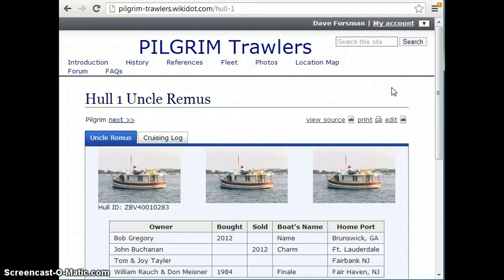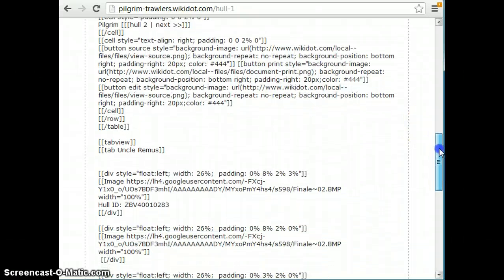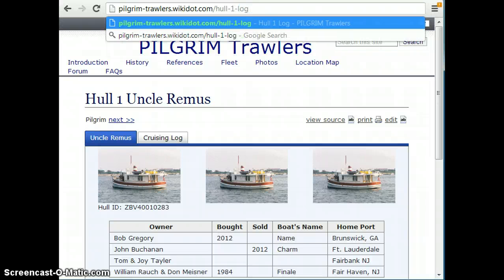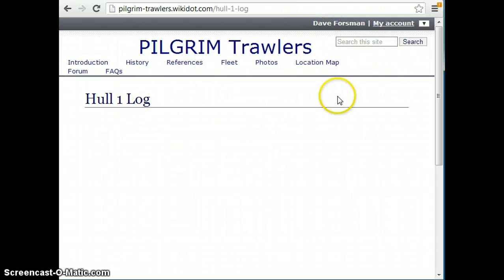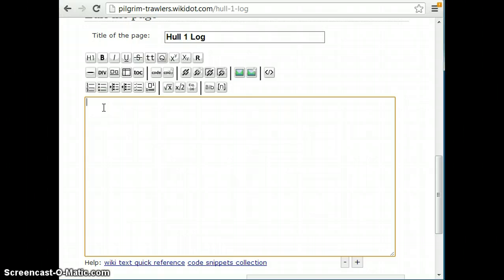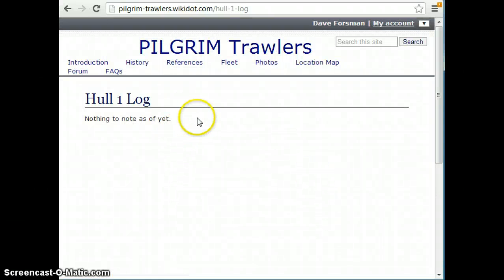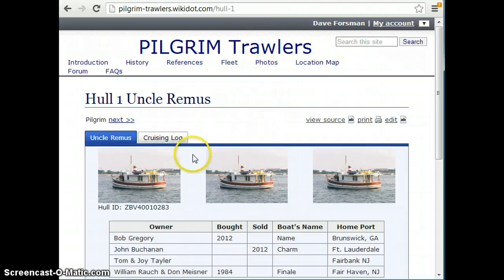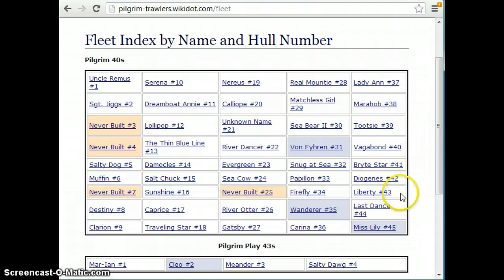Cruising Log Wiki Editing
How to edit the Crusing Log tab